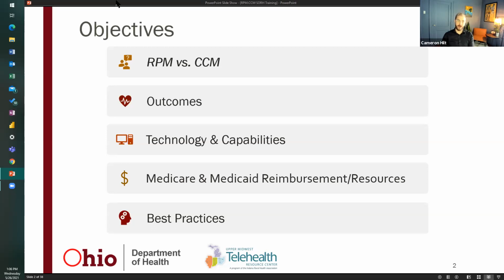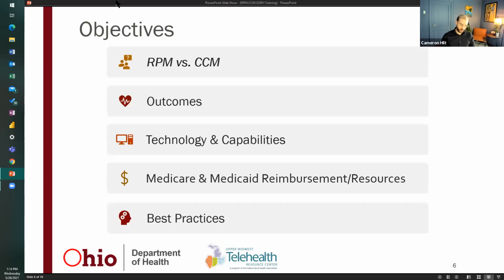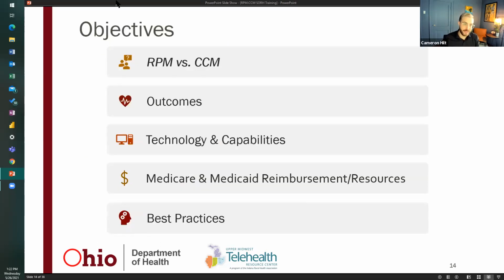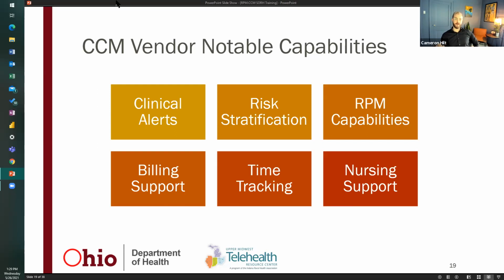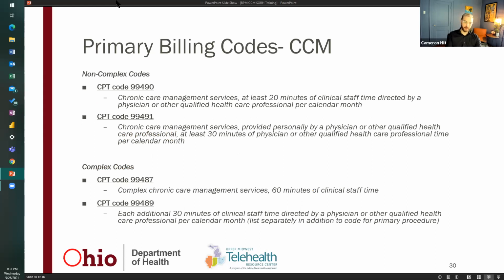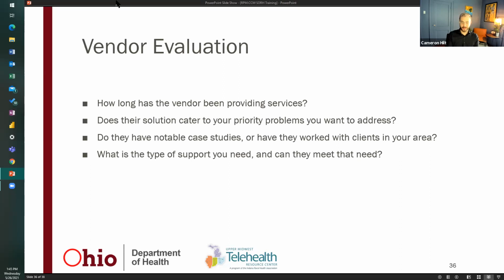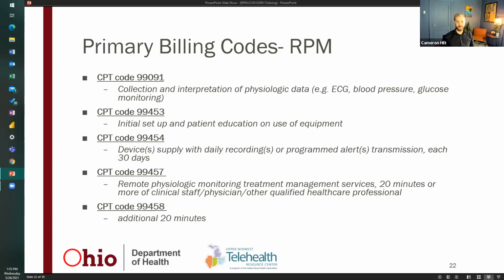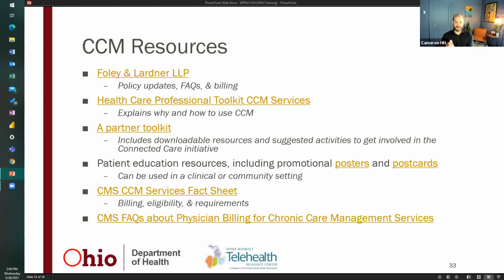UMTRC Webinar - Remote Patient Monitoring & Chronic Care Management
This session will compare and contrast services and reimbursement available for Remote Patient Monitoring and Chronic Care Management.
Speaker: Cameron Hilt, MPH May 2021, Project Director, IRHA